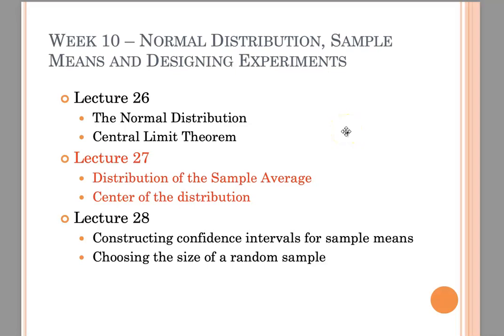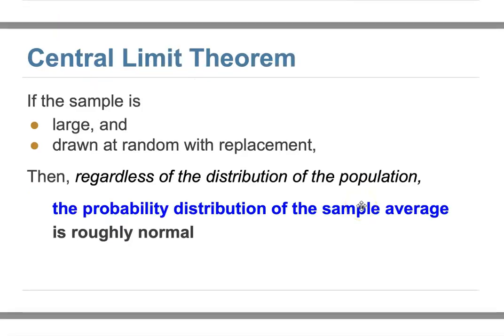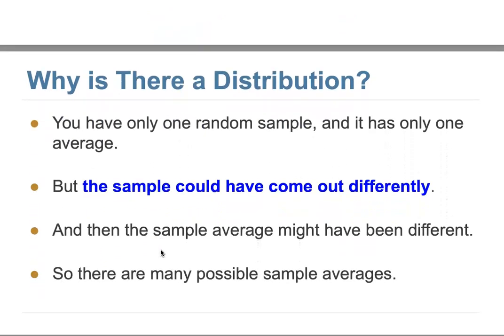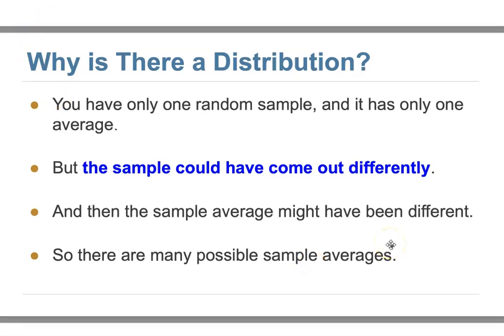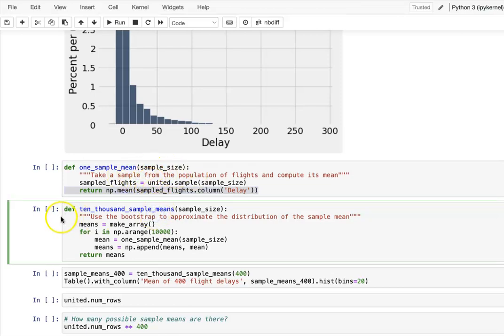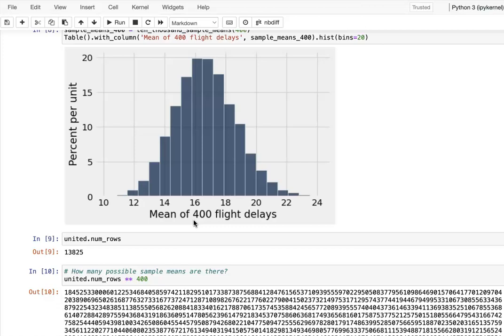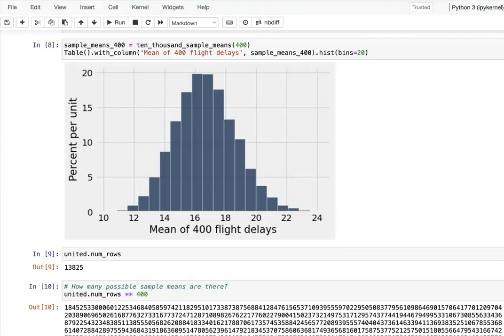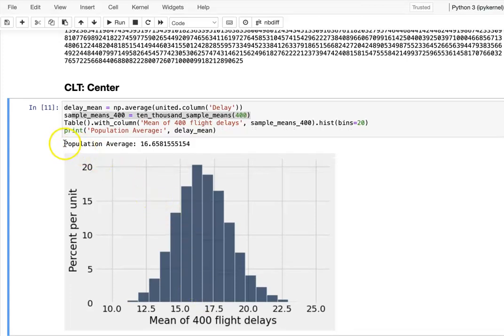COMSC156Lecture27 1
Lecture 27 Sample Means
review of the central limit theorem